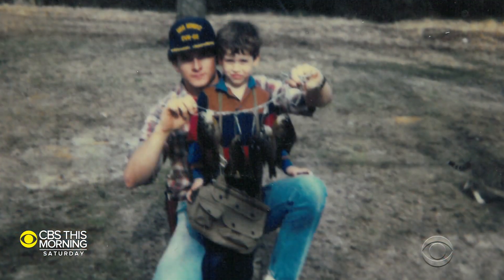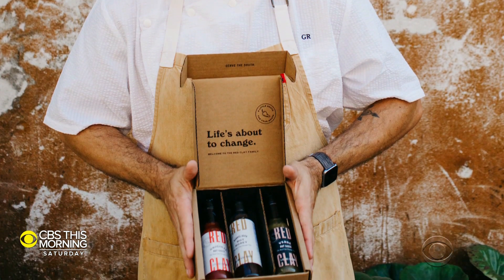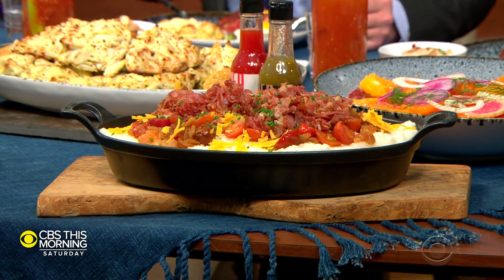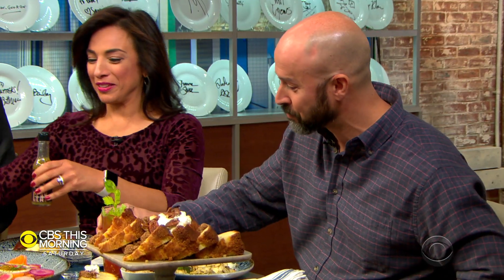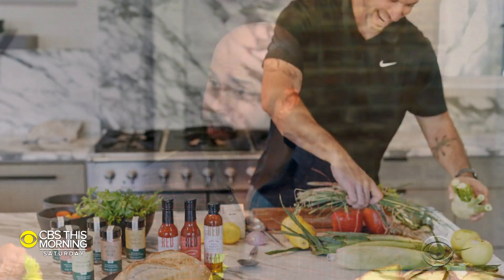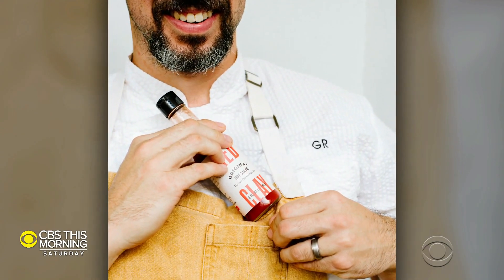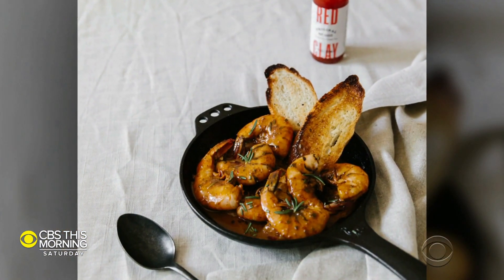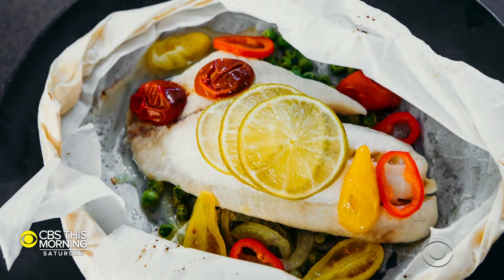The Dish: Chef Geoff Rhyne on why he started a hot sauce line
Chef Geoff Rhyne was raised in the Red Clay fields of Georgia. He made cooking his career after getting a job in South Carolina, but left the kitchen to come out with his own line of hot sauce, Red Clay Hot Sauce. He joined “CBS This Morning Saturday” to share some of his recipes.